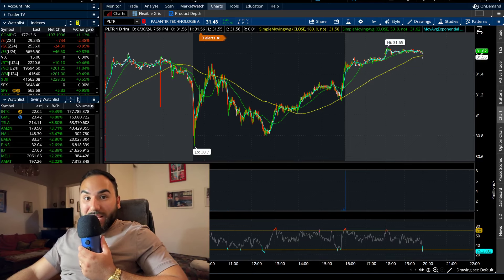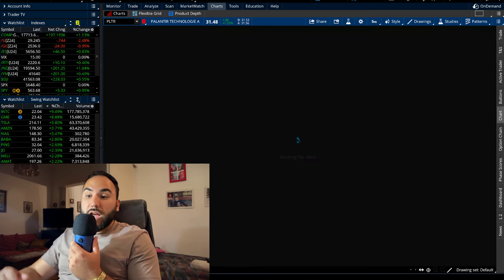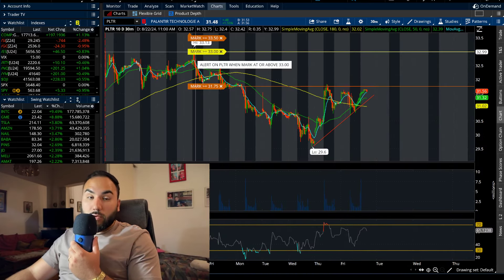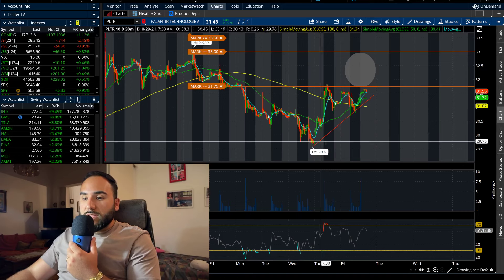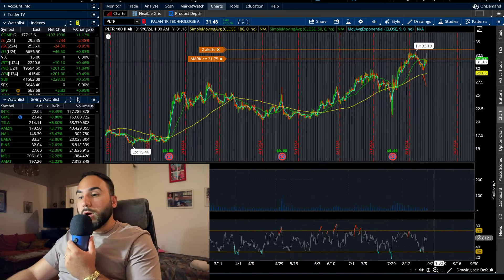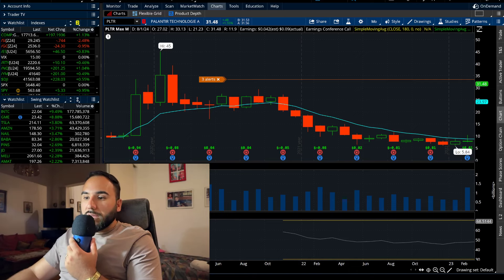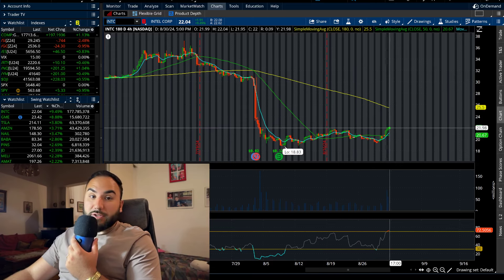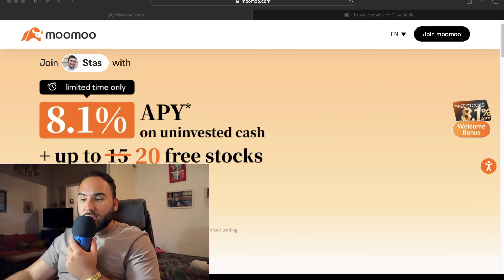Palantir Stock About To EXPLODE?🔥